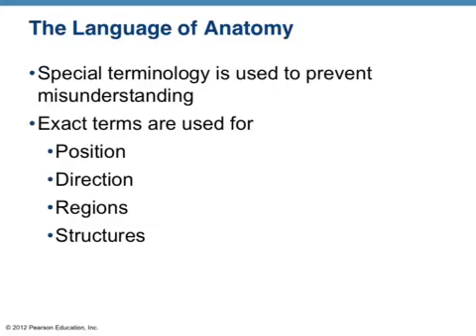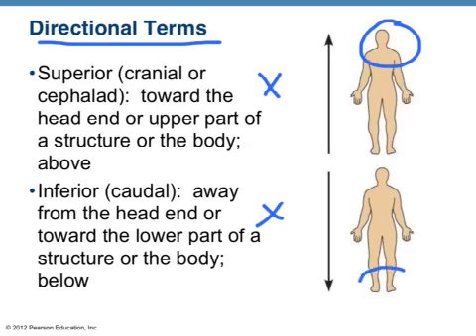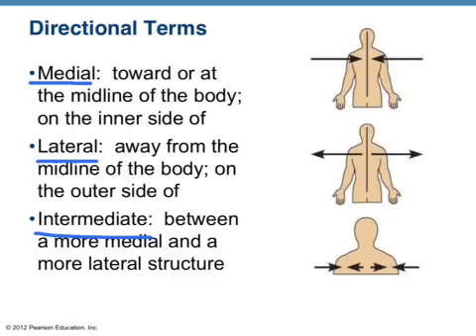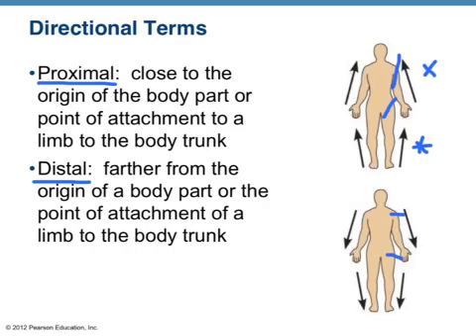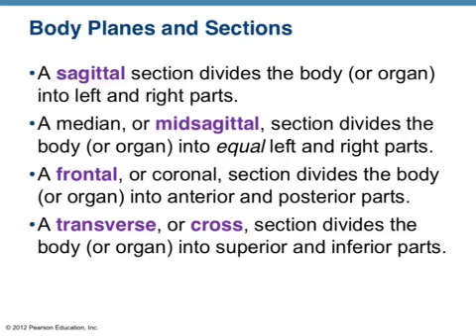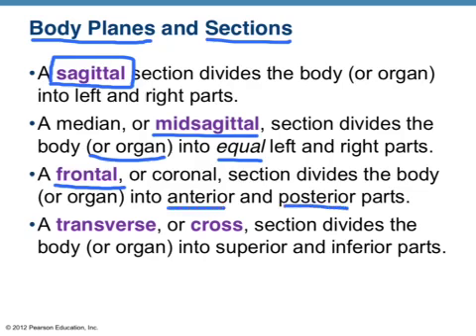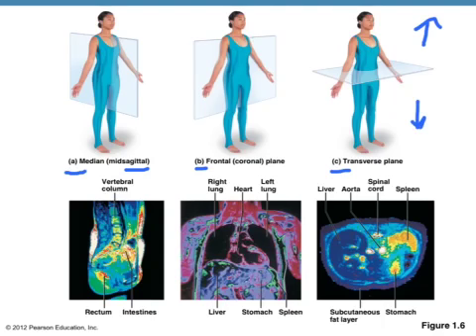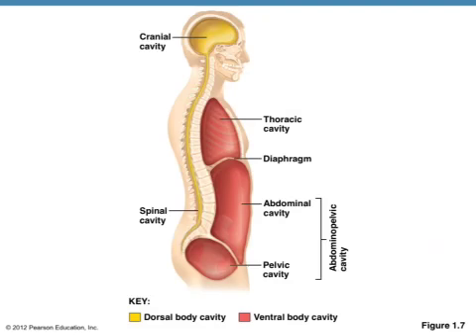Directional Terms, Planes, & Body Cavities